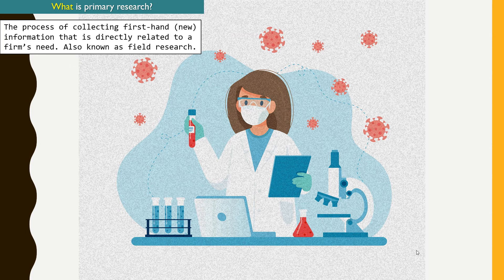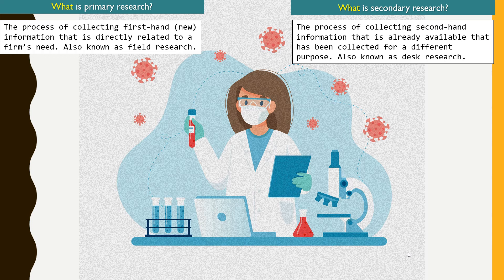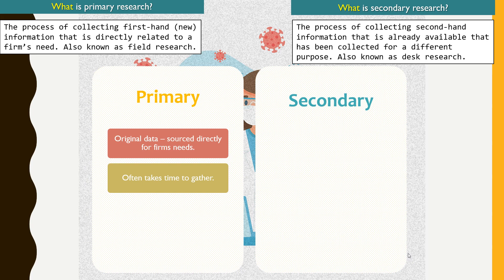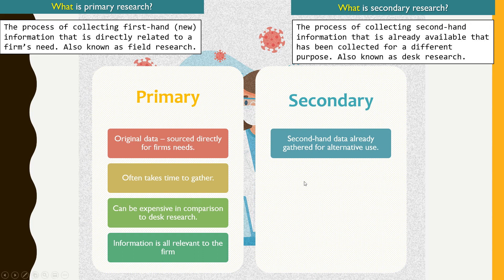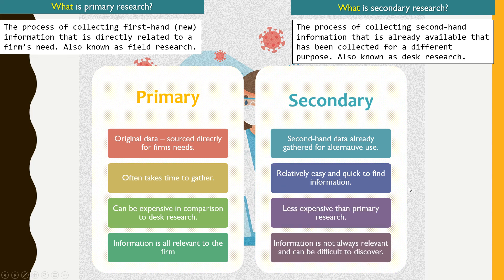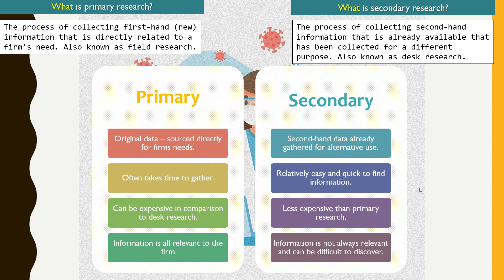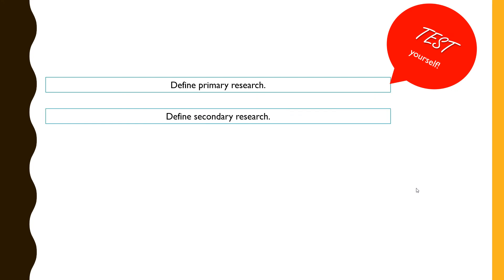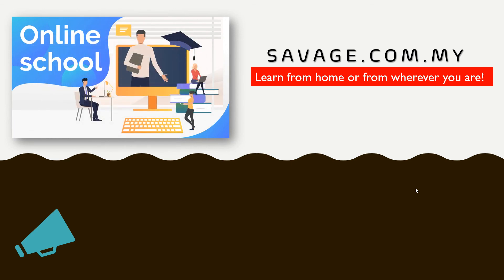CAMBRIDGE AS & A LEVEL: 17.1 Market Research Process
This video explains what primary and secondary research means.